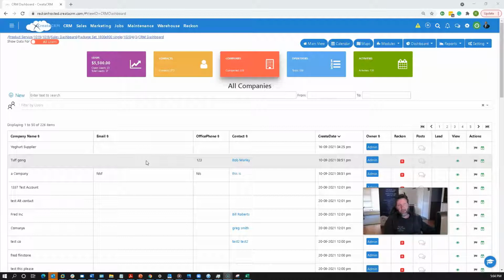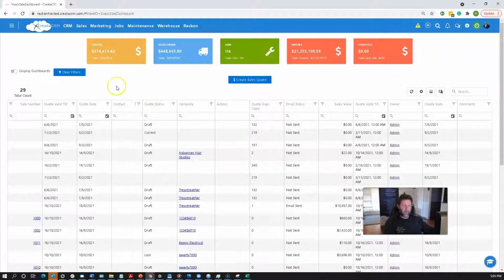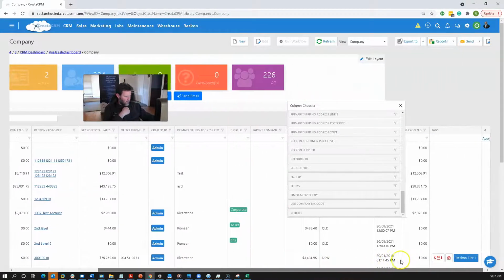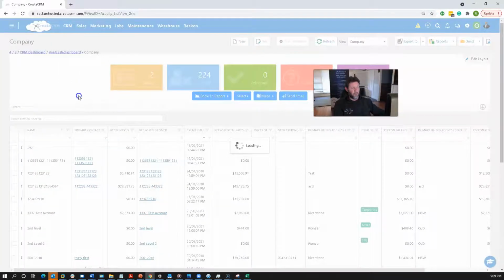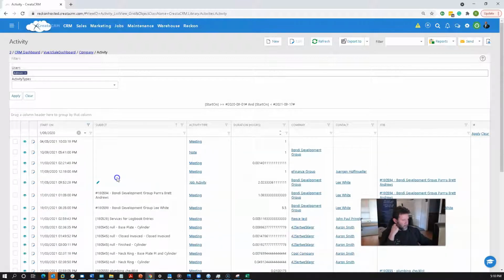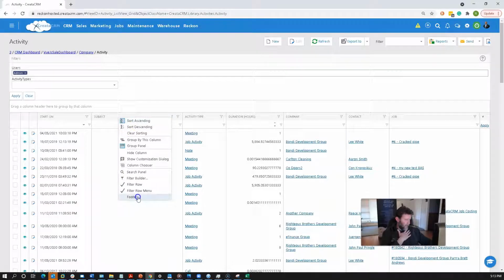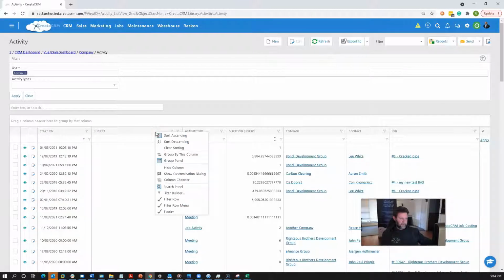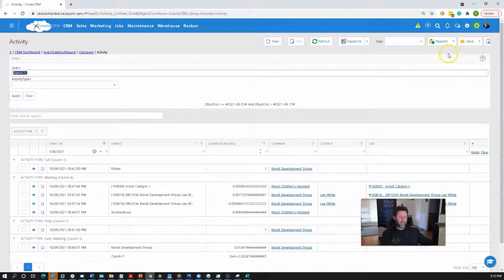Customising Columns in CreataCRM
In this video, we explain the three different list views
1. basic Dashboard views - Cant Customise the Columns
2. Advance Dashboards, can add columns and report, with more features on the way
3. Standard Views,

Standard Views, you can customize the columns,
1. Add Fields
2. REmove Fields
3. Export the view
4. Filter Date ranges
5 Search text
6 Clear search
7 Manage Groups
8. Add Footer counts and sums